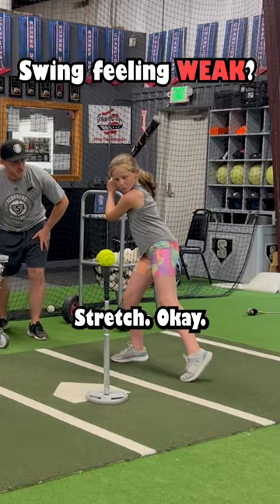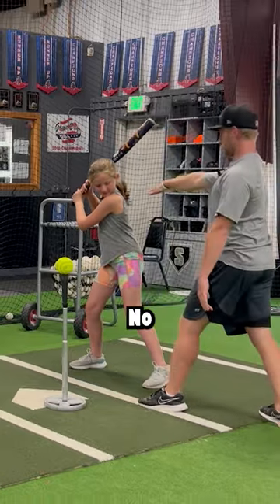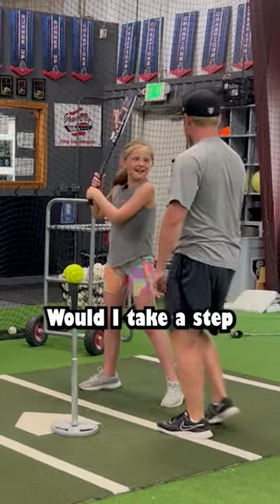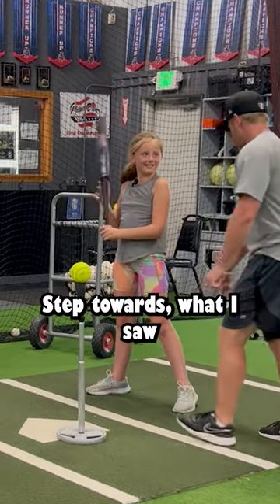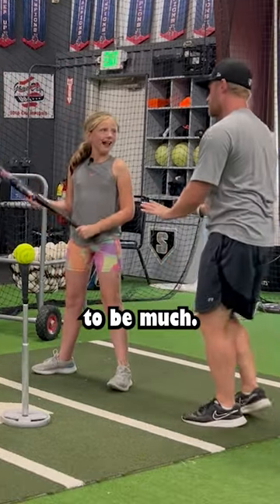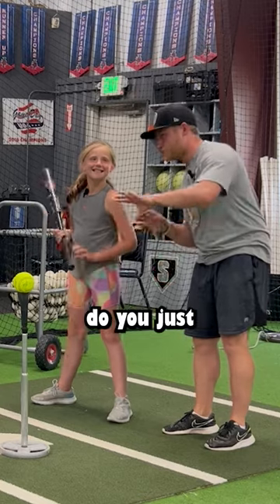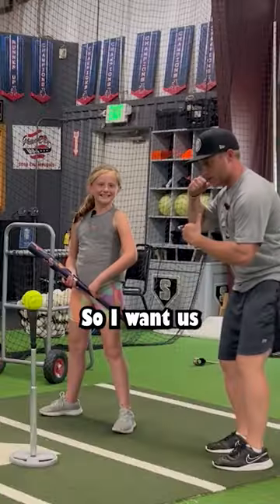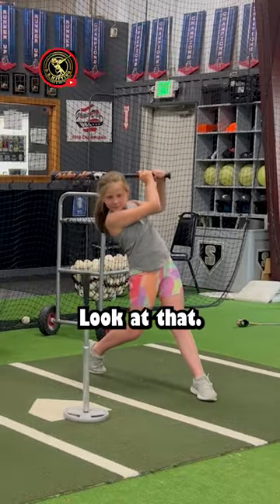Swing feeling WEAK?